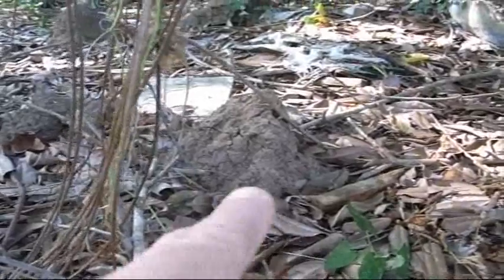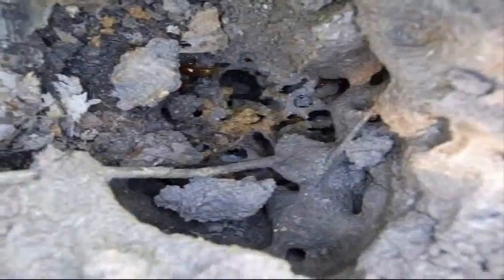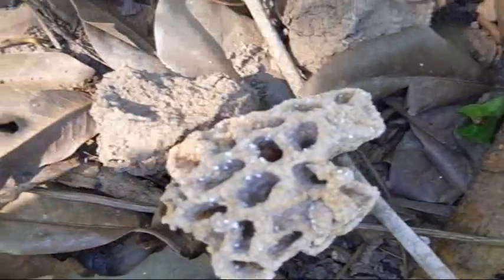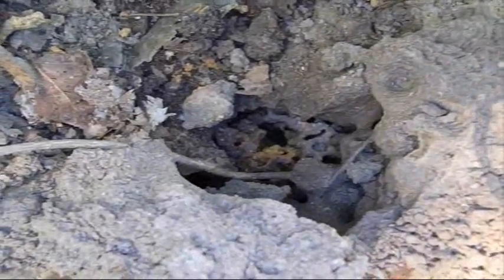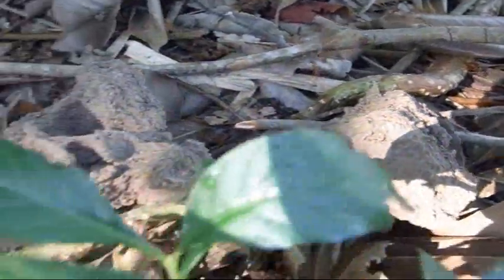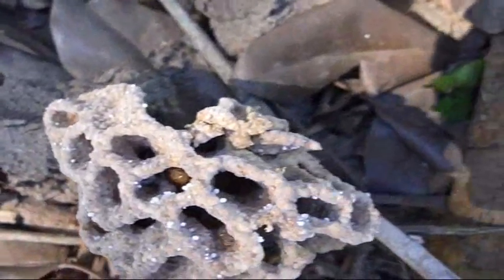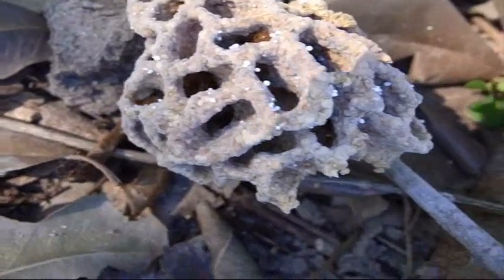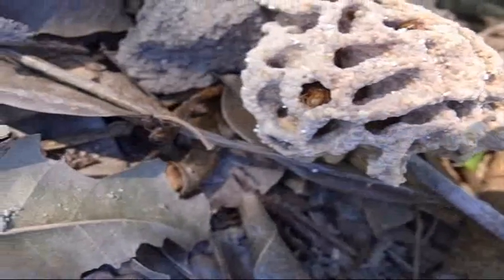Inside A Termite Mound - Coptotermes gestroi - SE Asia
Asian Subterranean Termite (AST) is the 2nd most destructive subterranean termite in the world.

Like most termites they have 3 groups: soldiers, workers and reproducers (queen and kings).  Queens can live up to 20 years, laying around 1k eggs per day!  This is a small colony, but they can have up to 60k to 1M termites.  Only queens and kings are sighted.

The soldiers you can see have large, dark heads they can use to block tunnels.  They also have huge jaws (mandibles) as you can see in the video.  They can excrete a toxic fluid from a hole in their heads for defense.